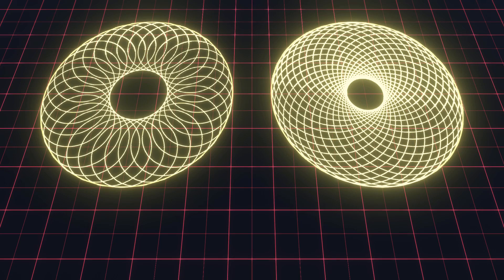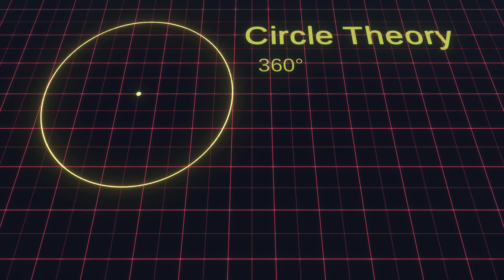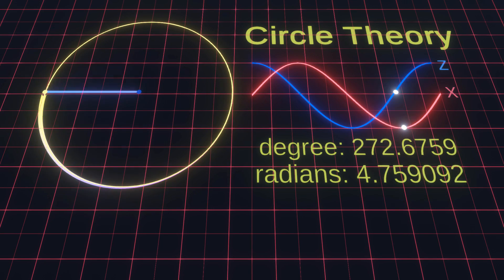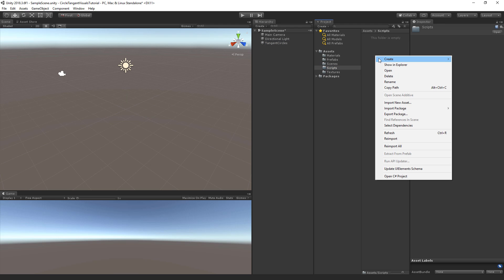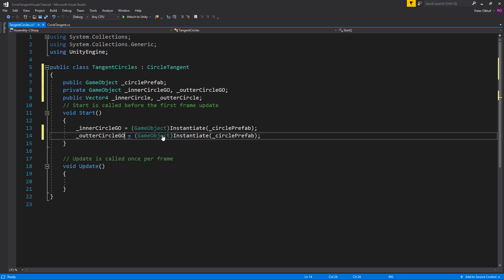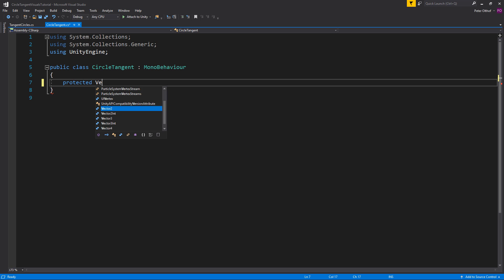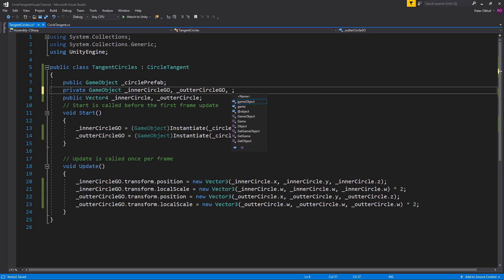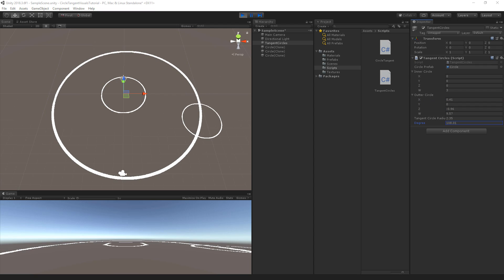Circle Tangent Visuals - Unity/C# Tutorial [Part 1 - Circle Theory]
Explaining circle tangent algorithm, and using this system, to create audio visuals in Unity C#

Special Thanks to: Andrew Laboy, Devin the dude & Derek Fegter

//furnished to do so, subject to the following conditions:
//SOFTWARE.